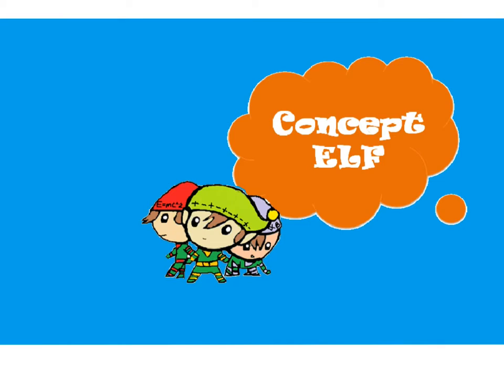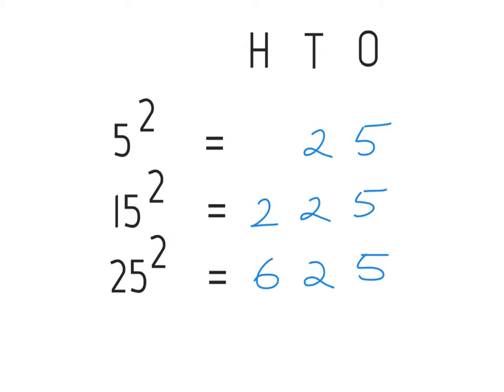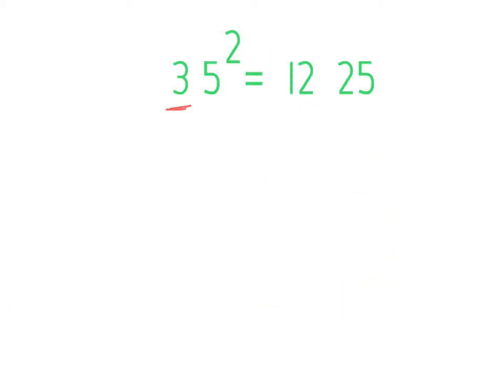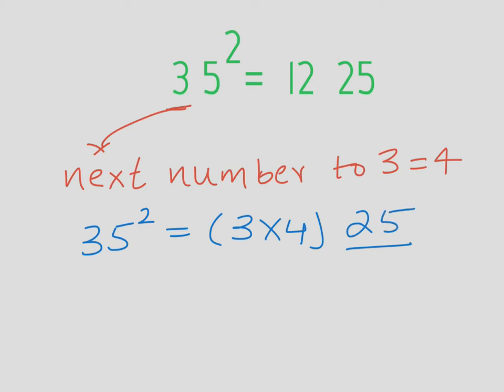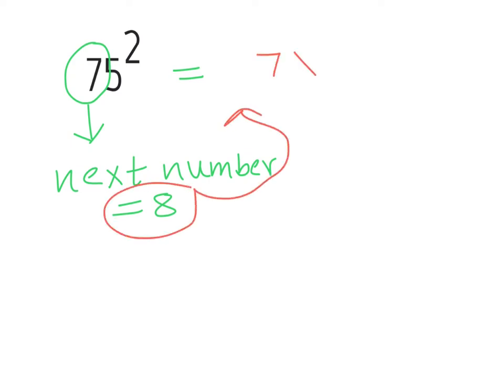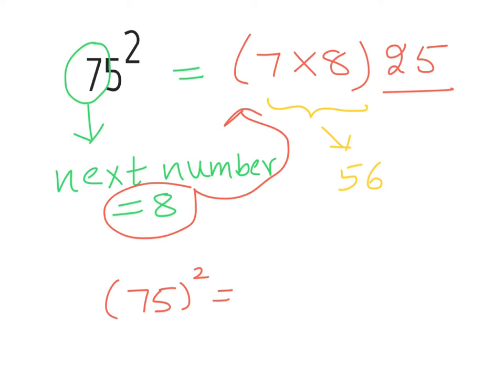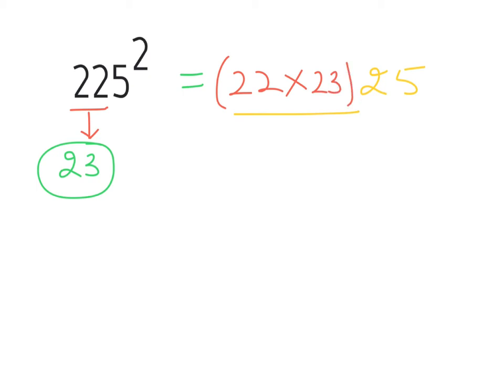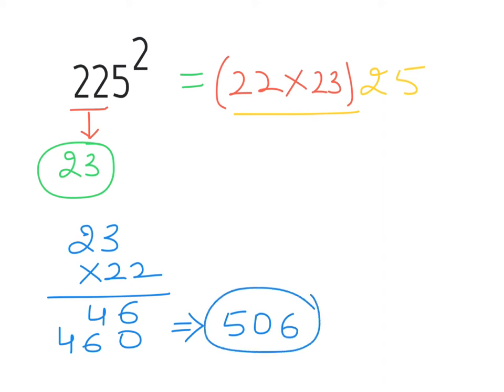Make fool of people by squaring in 3 seconds anytime| Short tricks | tutelf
Understand. Relate. Apply.

In this video you will learn how to square any number with 5 as the ending number in 3 seconds.

Apply it and fool everyone.
Let me know if there is any doubt related to science and mathematics and the elves will clear it for you in the simplest way possible. contact the elf. ping it.

You can follow these little elves anywhere and everywhere. Let the magic begin.

The money collected from this video will be used in the education of one poor kid.